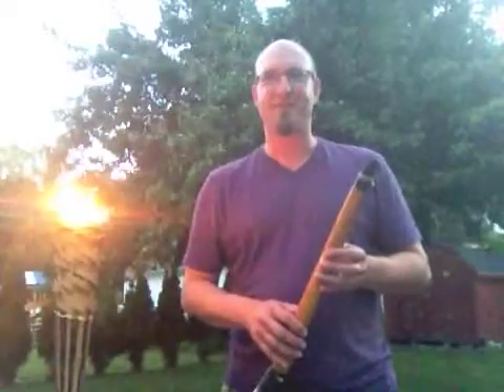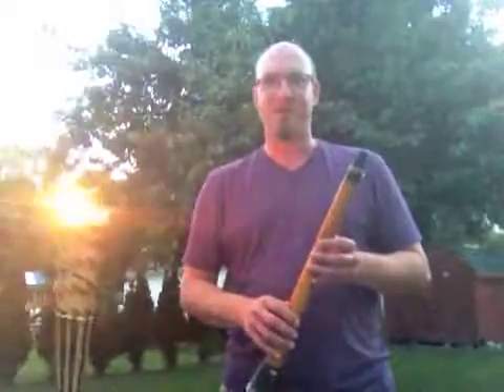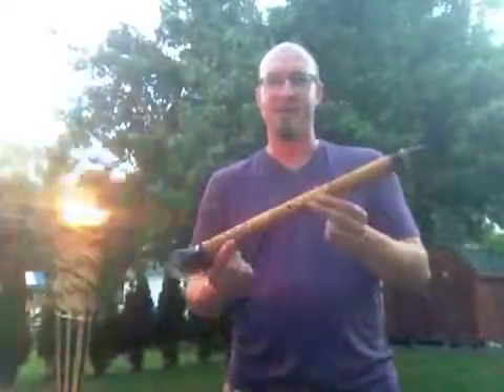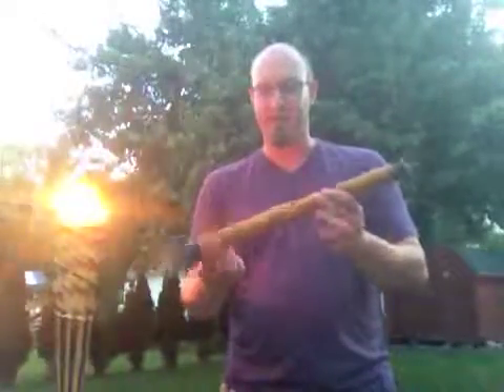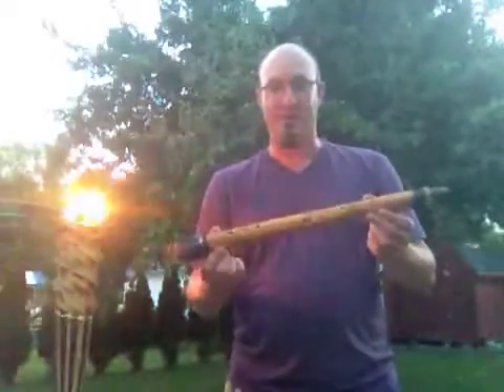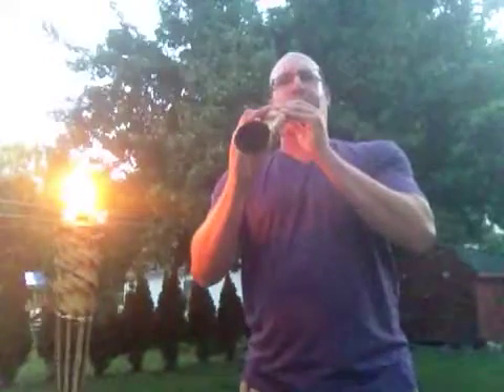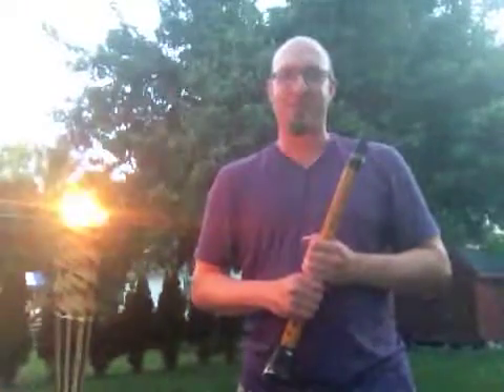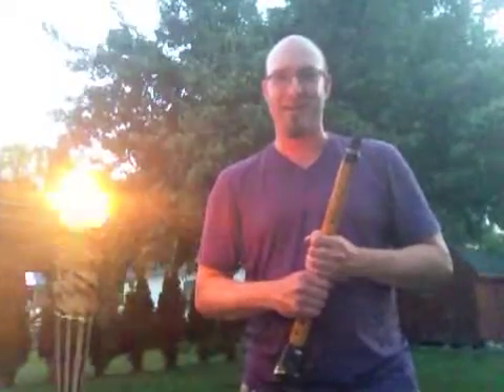Sunday Sessions #47: Lithuanian Birbyne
This week's episode features a Birbyne.  A Lithuanian folk instrument with a single reed and ten finger holes.  This instrument dates back to Middle Ages but was very popular among ranchers and sheep herders in the 19th and early 20 century.  A chromatic version was adapted in the 1950's to broaden the ranch of the instrument.  I am in my backyard on a very warm July day.  You can spot fireflies and hear the cicadas